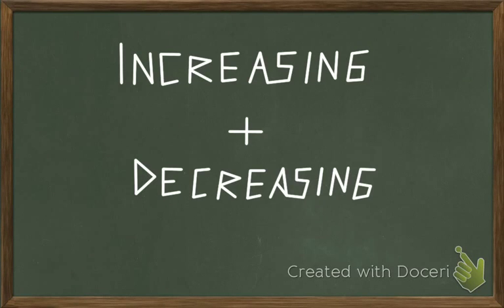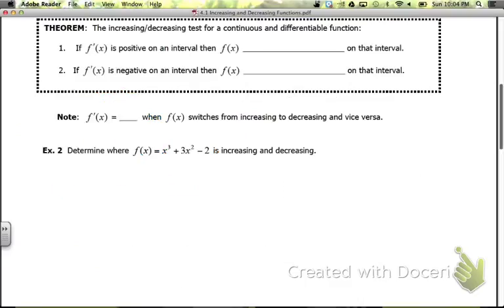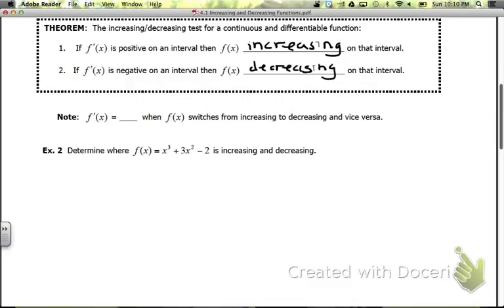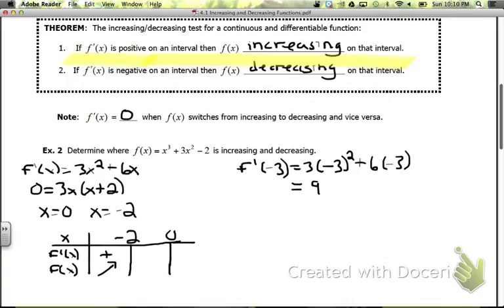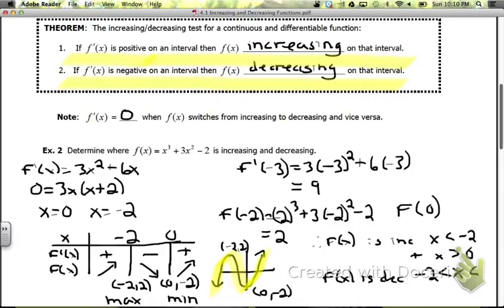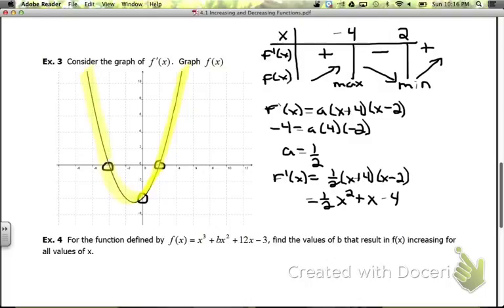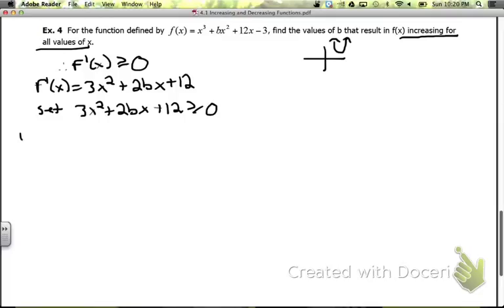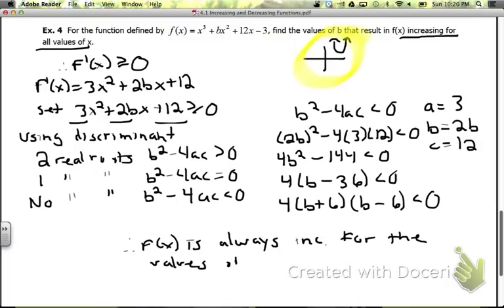4.1 Increasing & Decreasing Functions